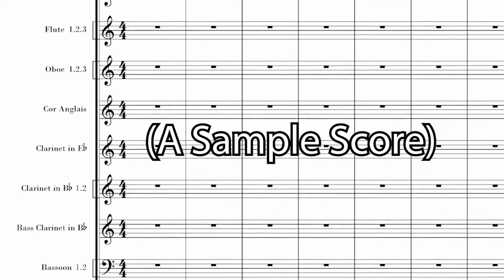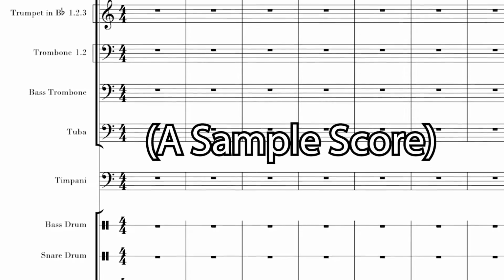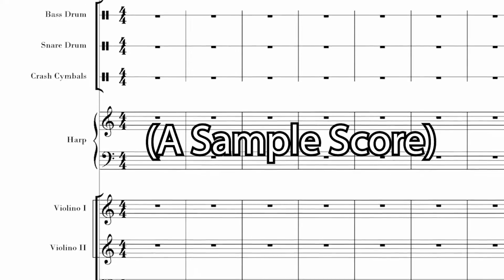July 14th: Symphing12 | Orchestral Crash Course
In which Symph tries to cram an hour's worth of material in ten minutes by explaining the instruments of the orchestra.
This is part of the Unofficial Nerdfighteria Discord's Secret Siblinghood 2.0 project! Check out the rest on our channel!